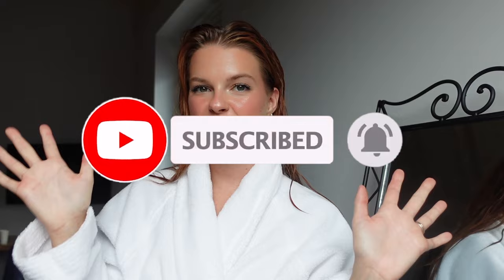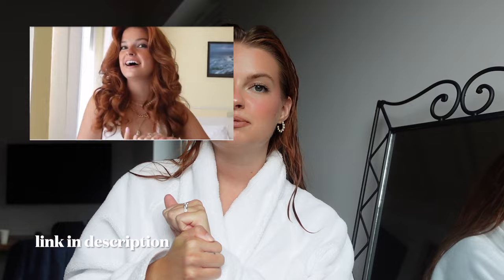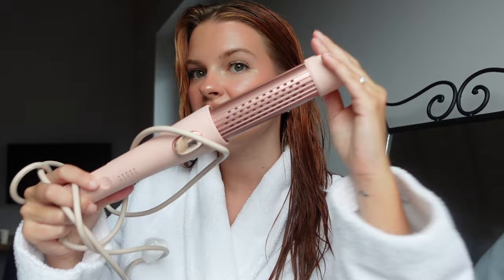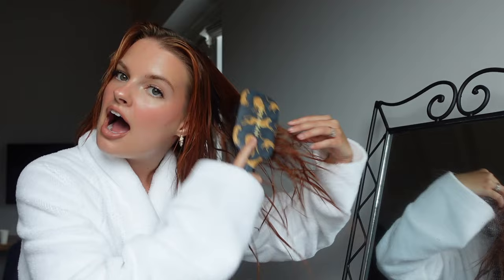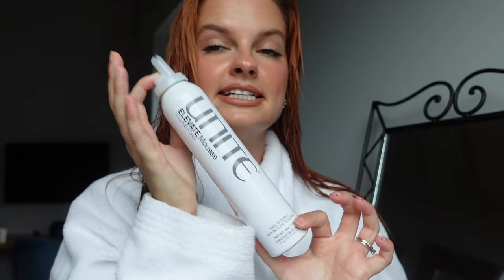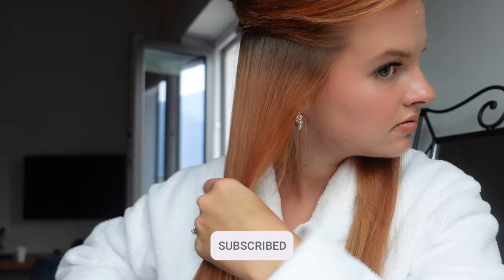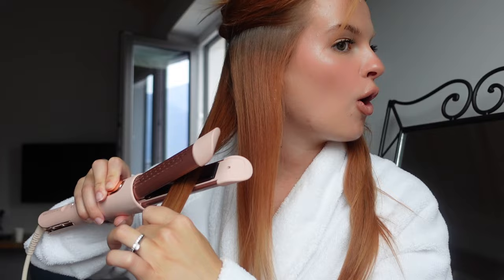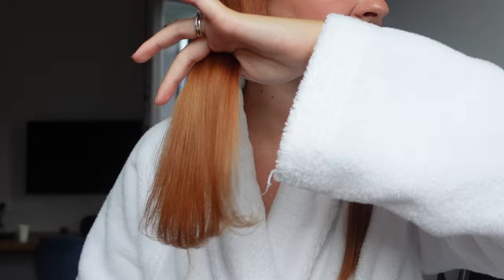BLOWOUT FOR BEGINNERS! USING A FLAT IRON. PERFECT HAIR FOR FALL! 💗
AMAZON STOREFRONT

for all of the products that I use!
- Amazon Storefront (w/ all products)

psalm 16:11​
You make known to me the path of life;
you will fill me with joy in your presence,
with eternal pleasures at your right hand.